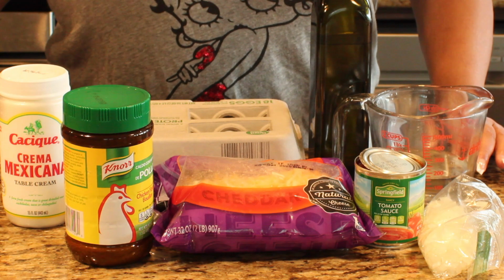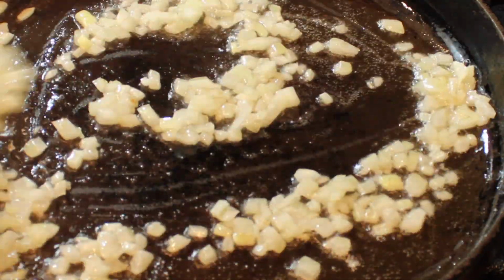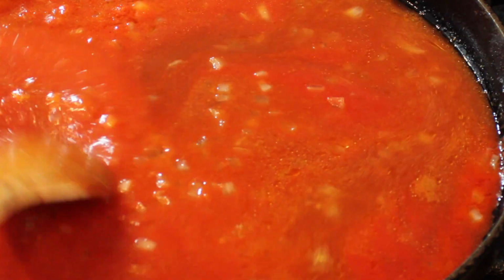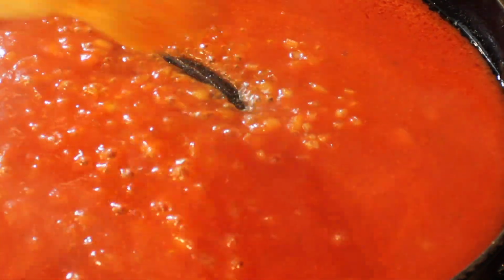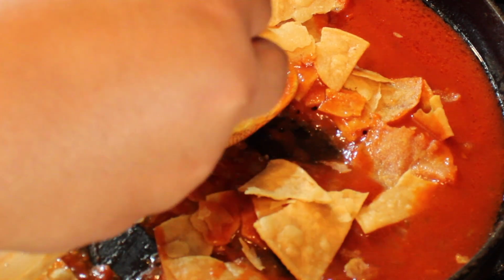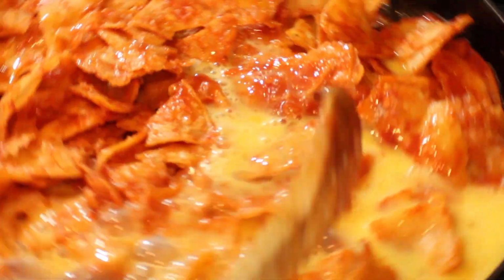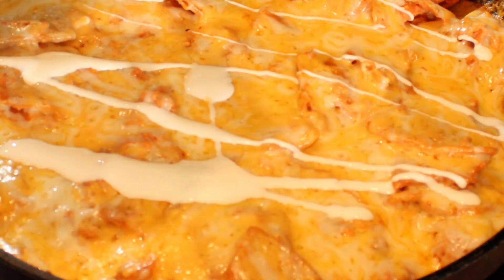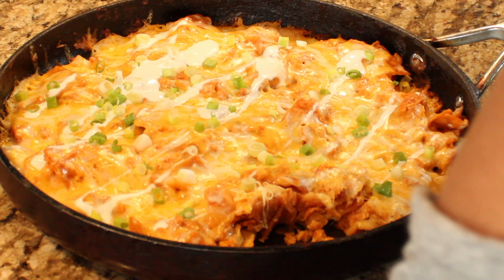Chilaquiles Mika's Way (Breakfast Nachos)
Hola Familia! I have a delicious simple breakfast recipe for you! Chilaquiles, my way. I hope you enjoy this easy recipe and please comment and let me know if you've made this recipe. I would love to hear from you! Also, thank you so much for supporting my channel and being part of this beautiful little community.
Besitos,